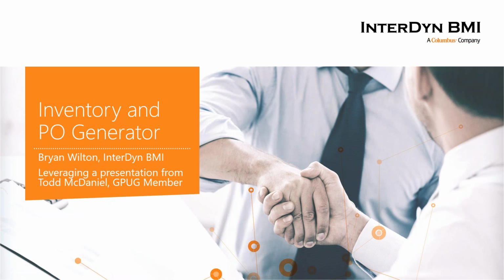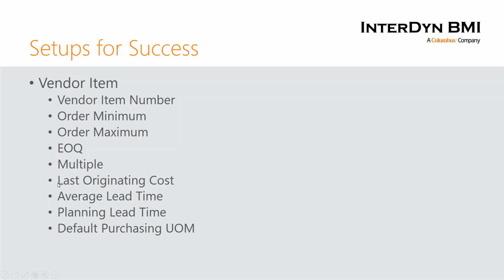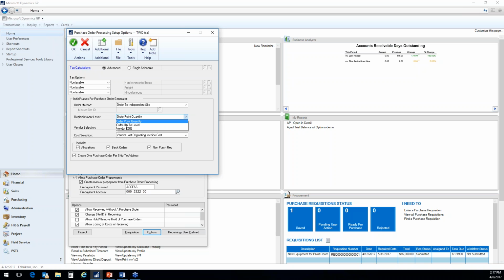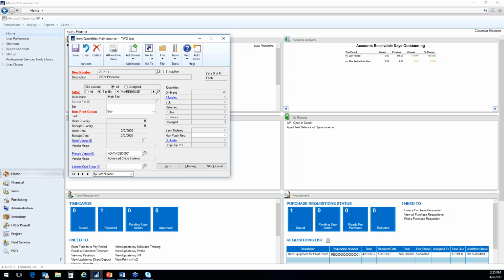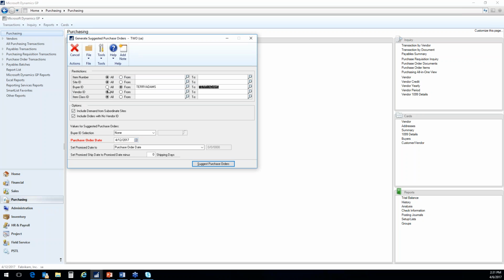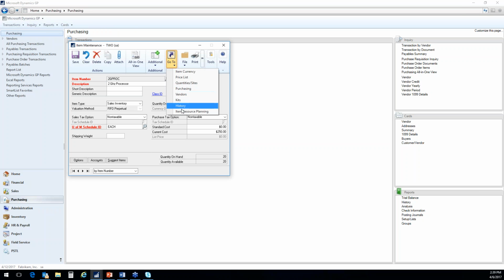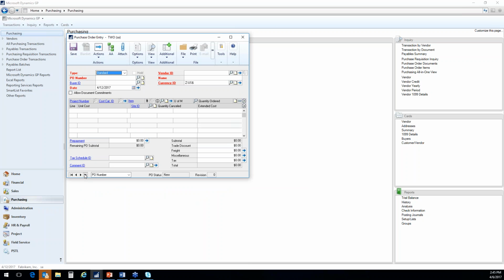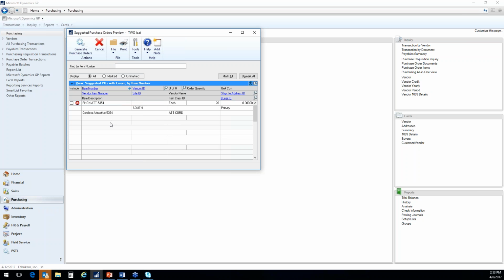Inventory and the PO Generator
If you manage inventory and want to look for purchase order automation – then you’ll be excited about this hour of learning!

This webinar is an entry level for users on the Dynamics GP Distribution modules.

Bryan Wilton is leveraging a successful presentation done by Todd McDaniel, a GPUG Member.